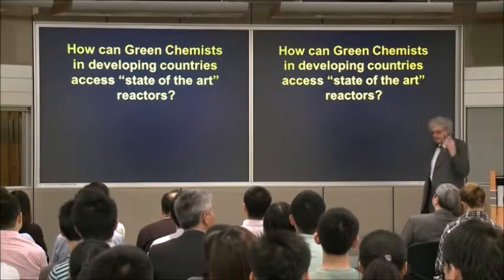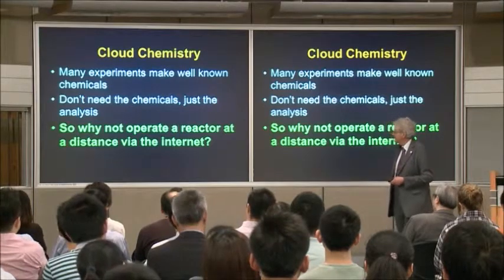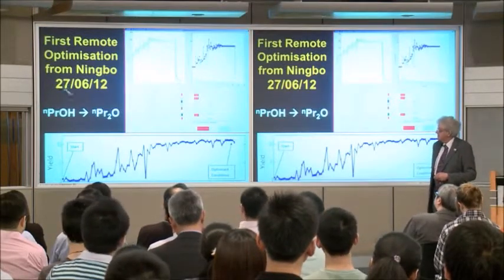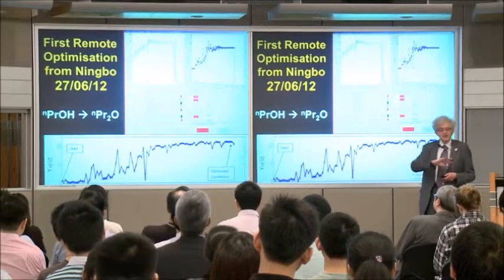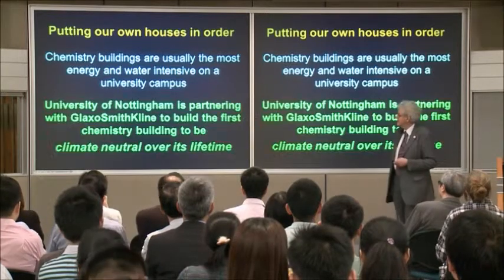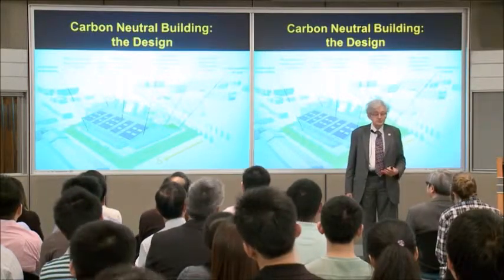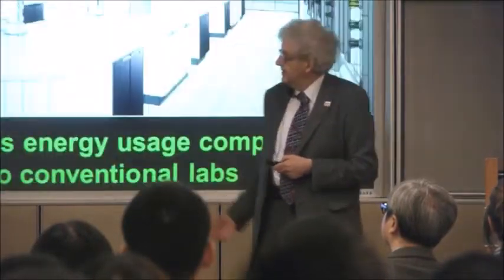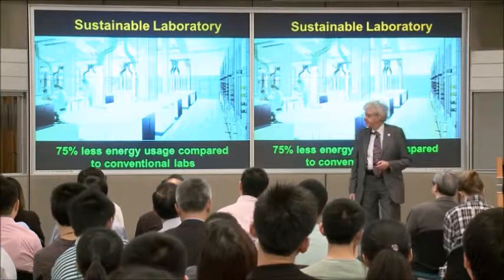Part9 Cloud Chemistry